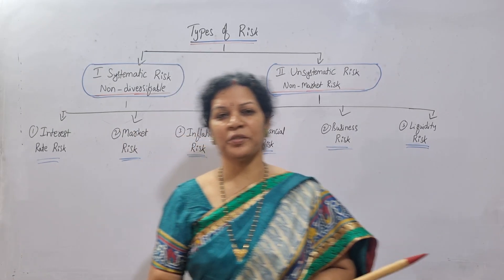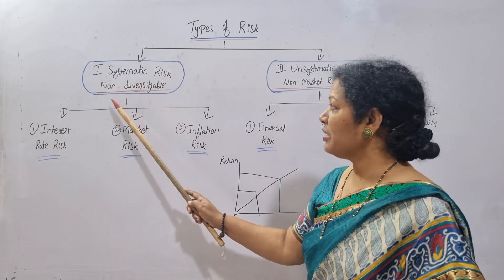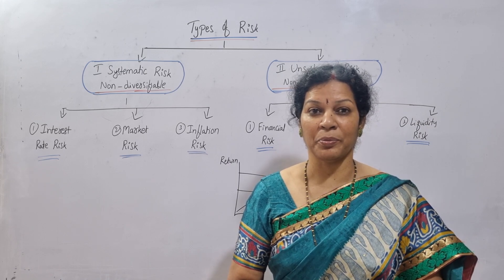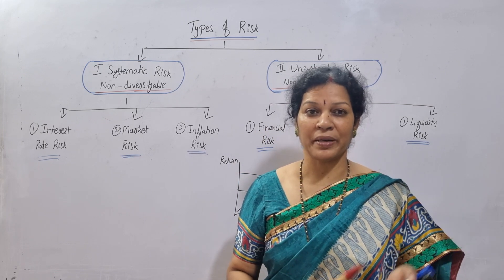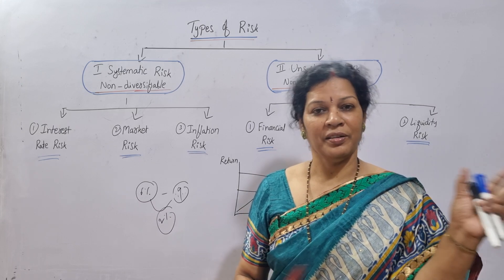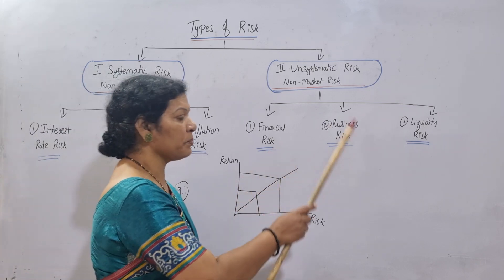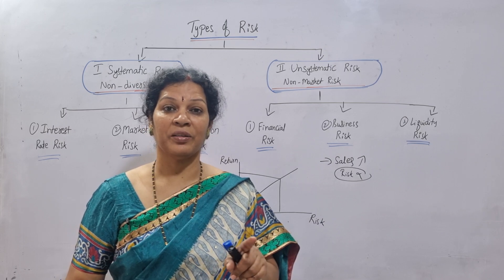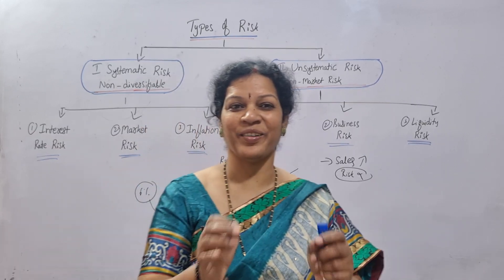8. Types of Risk from Investment Management Subject